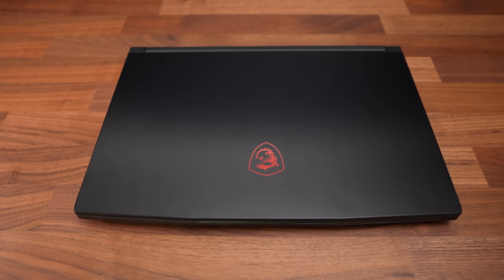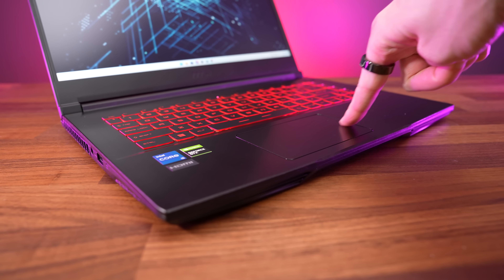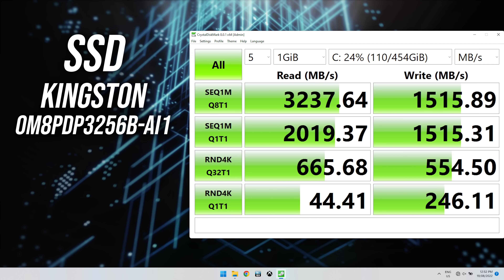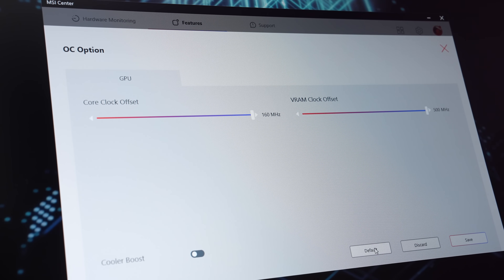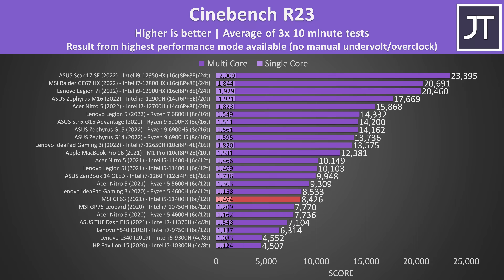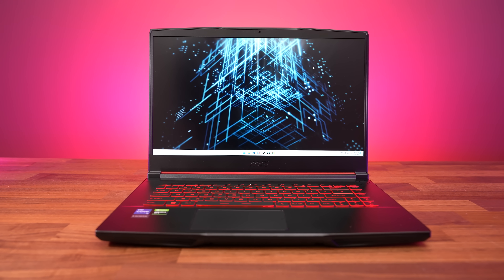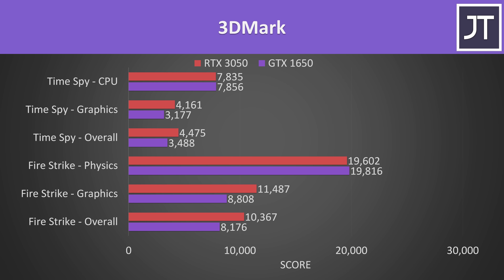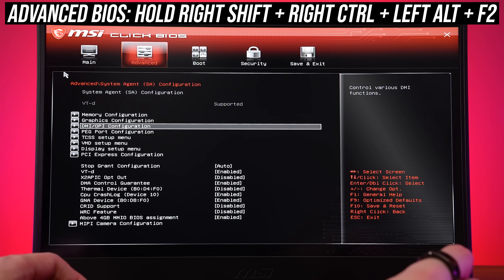The Cheapest Gaming Laptop - MSI GF63 Review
💻 Check MSI GF63 Prices

MSI’s GF63 is the cheapest gaming laptop I’ve ever tested, but lower price means compromises. This review will cover the good & the bad to help you decide if it’s worth buying!

MSI GF63 Review Timestamps:
0:00 Intro
0:13 Design & Build Quality
0:57 Size & Weight
1:12 Laptop Specs
1:35 Camera & Microphones
1:45 Keyboard & Touchpad
2:16 Ports
3:19 Getting Inside & Internals
3:56 Single Channel RAM
4:09 Wi-Fi Speed
4:18 SSD Speed
4:28 Upgrade Options
4:45 Speakers & Latencymon
5:03 Battery Life
5:37 Thermals & Software Modes
6:33 Temperatures / Clock Speed / TDP
7:49 Game Performance in Different Modes
8:09 Cinebench CPU Performance (On & Off Battery)
8:54 Keyboard Temperatures
9:30 Fan Noise
10:14 Screen (Color/Response Time/Bleed)
12:03 3 Game Comparison
13:07 GTX 1650 vs RTX 3050
13:27 3DMark & Content Creation
14:11 BIOS
14:29 Linux Support
14:48 Pricing & Laptop Deals
16:16 Cheap Gaming Laptop Worth It?
17:23 Worth Spending More For RTX 3050?